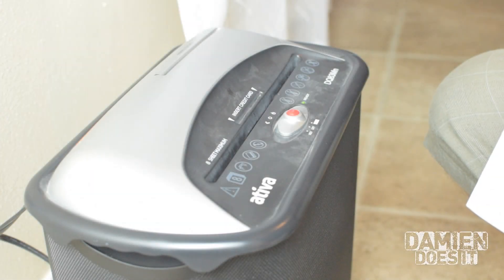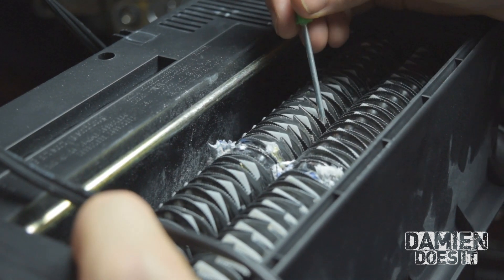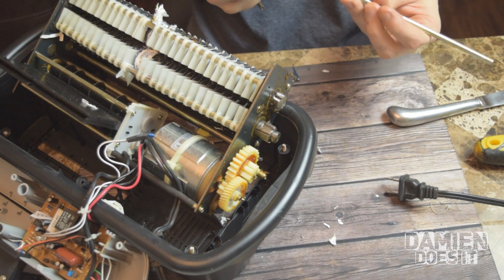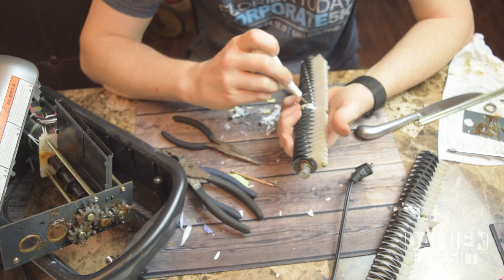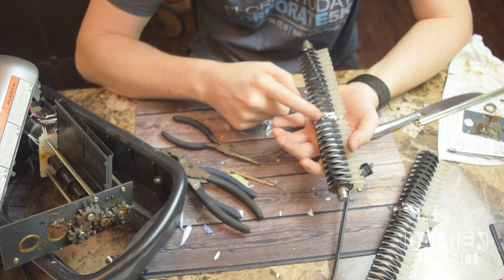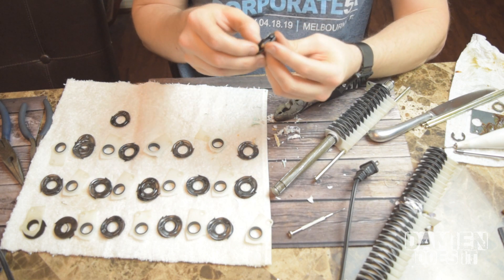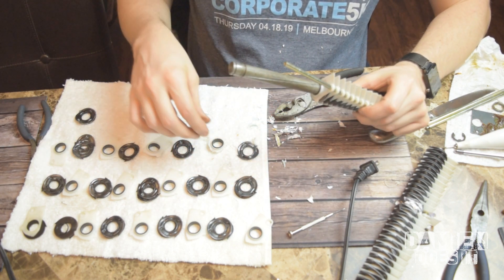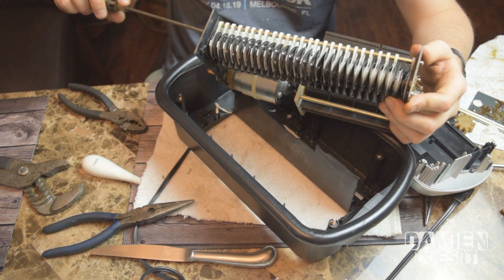IS IT JUNK? Paper Shredder Disassembly and Repair!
We’ve had this paper shredder for years. It’s been teetering on the edge of failure for much of that time. We recently got a new one so I dive in head first to see what makes it tick and  more importantly to see if I can fix it.

Watch as I disassemble the shredder and find the issue.